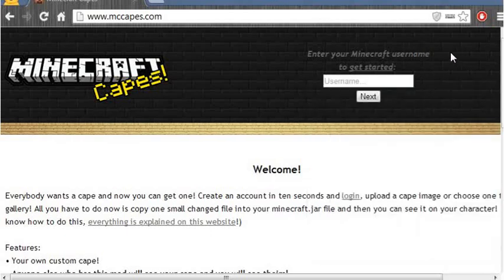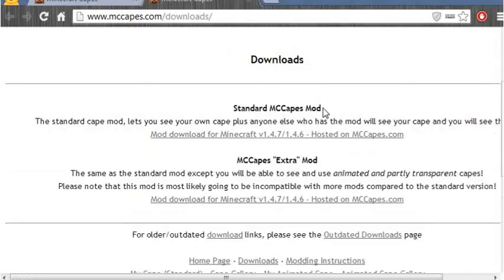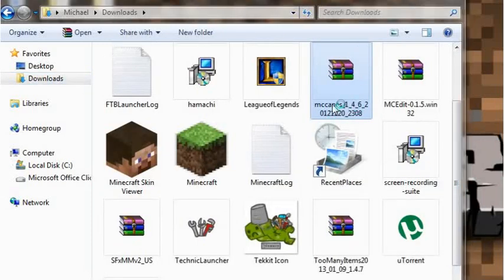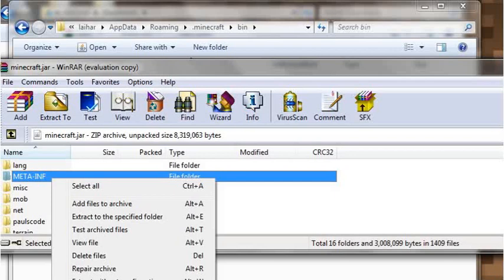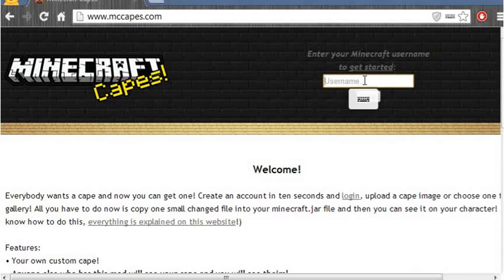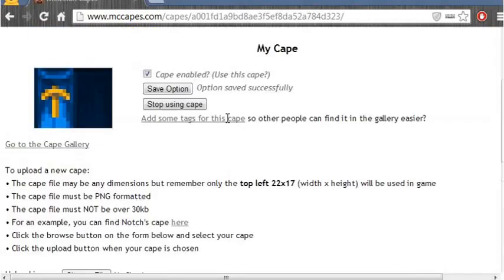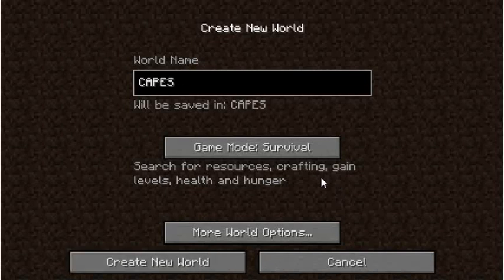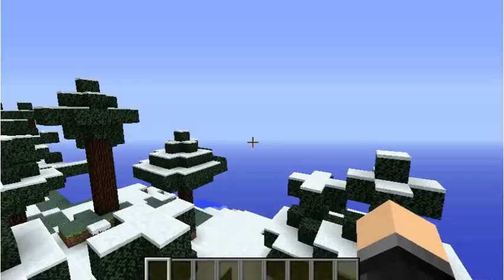Salty's Mod Reviews: MCcapes Mod! (Old)